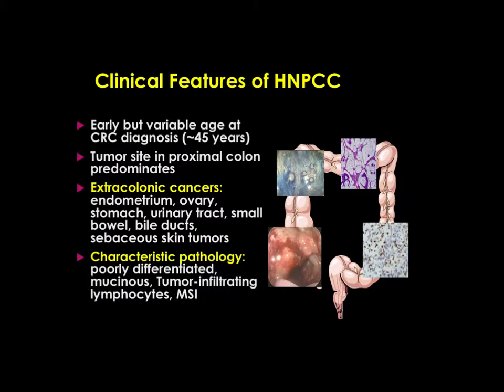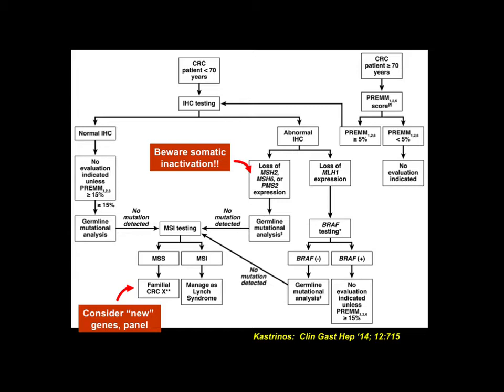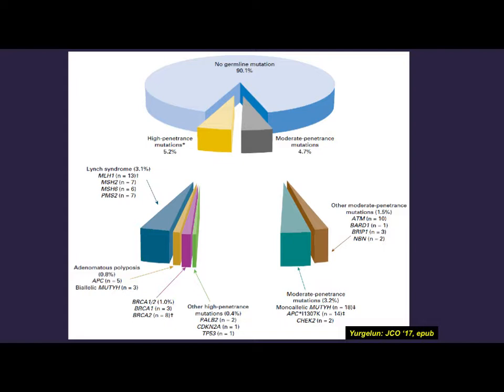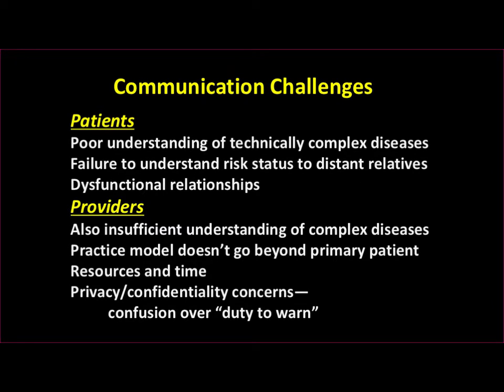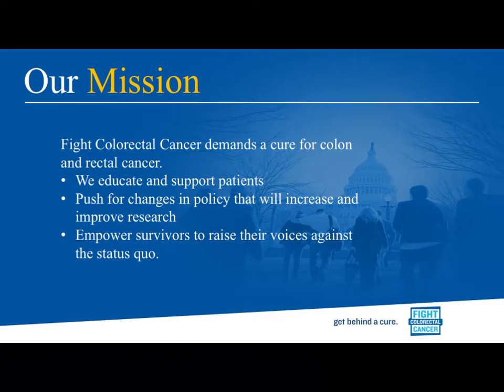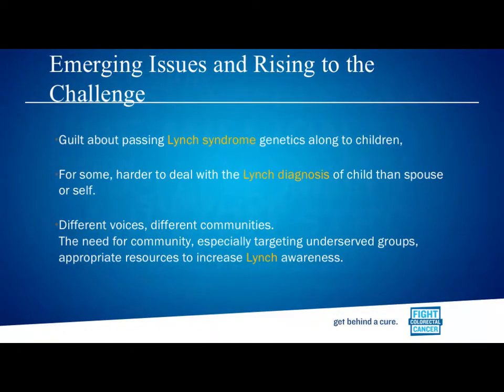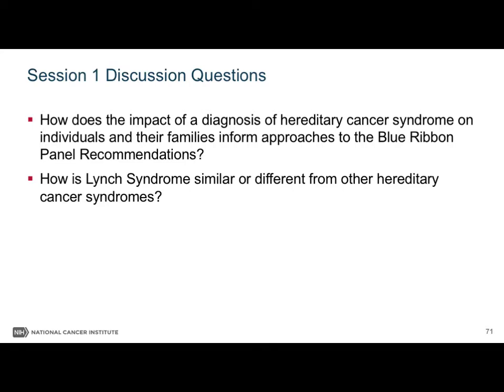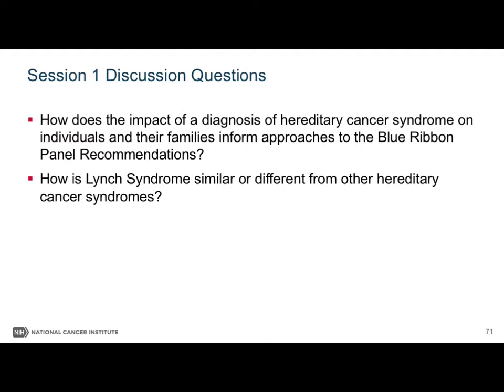Perspectives on Hereditary Susceptibility to Cancer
In the first session of the February 2017 Workshop on Approaches to Blue Ribbon Panel Recommendations: The Case of Lynch Syndrome, Dr. Patrick Lynch, Ms. Andrea Dwyer, and Dr. C. Richard Boland provide an overview of Lynch syndrome and share patient perspectives on living with Lynch syndrome, along with questions and comments from the audience.